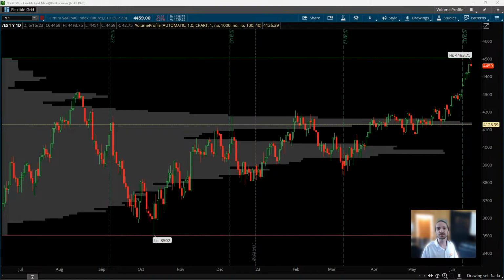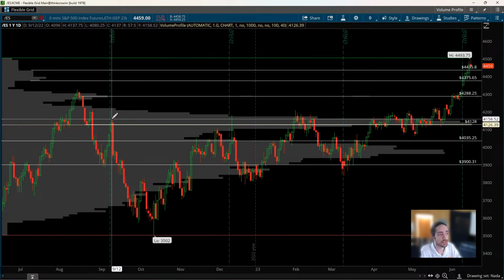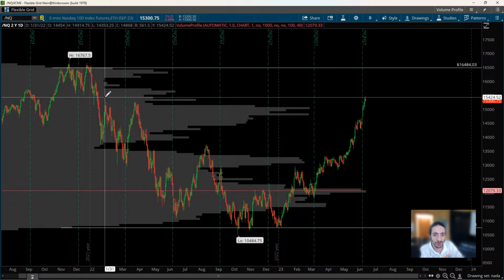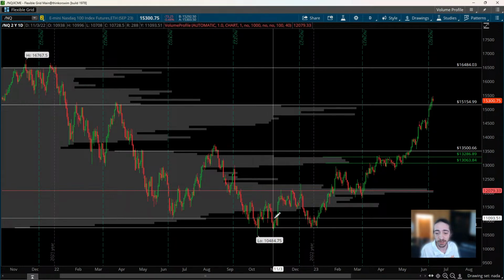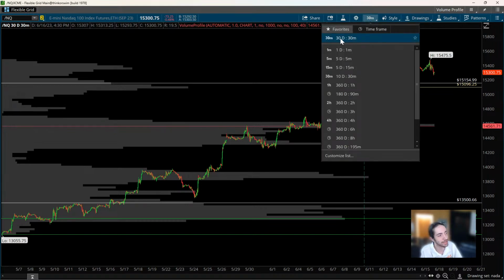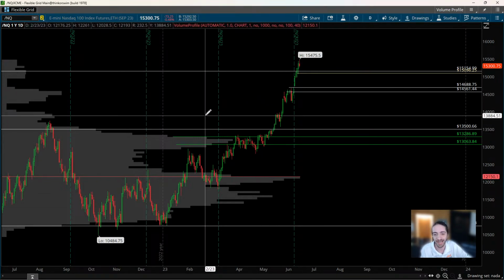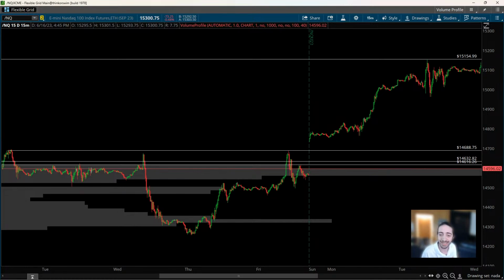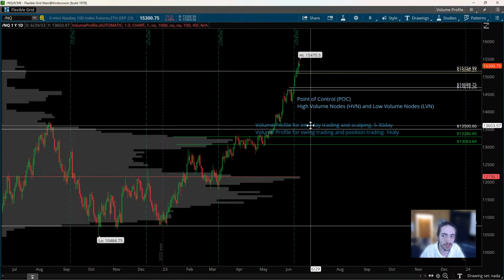Understanding Volume Profile Analysis: Weekly Webinar 03 with Kevin